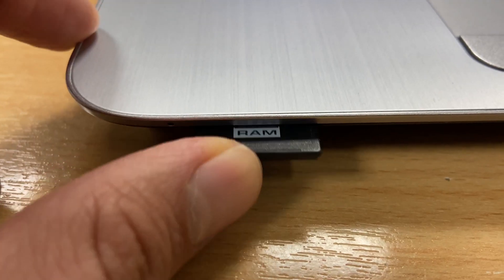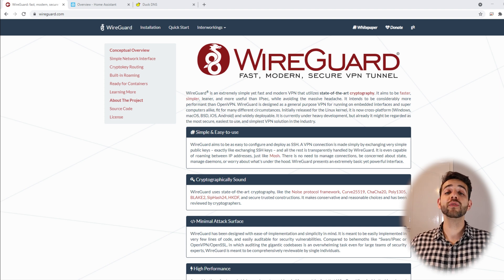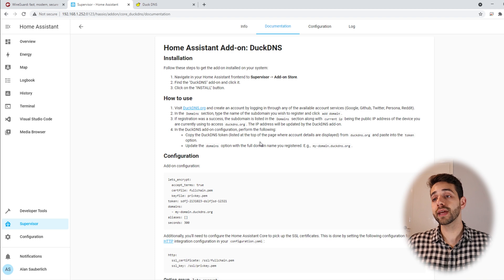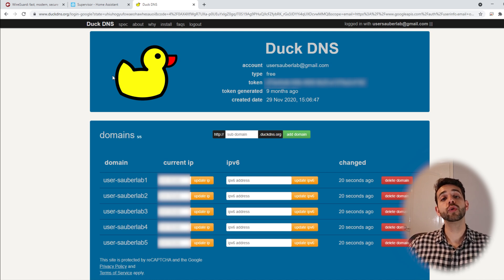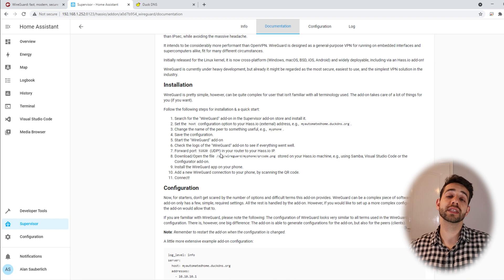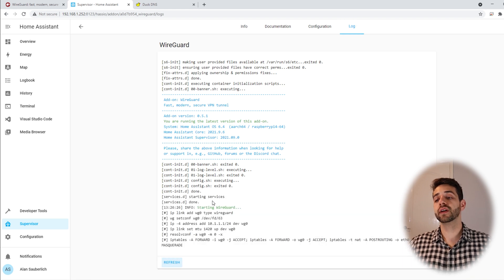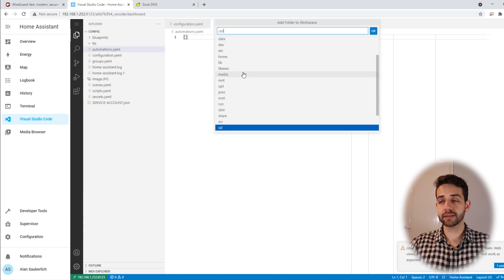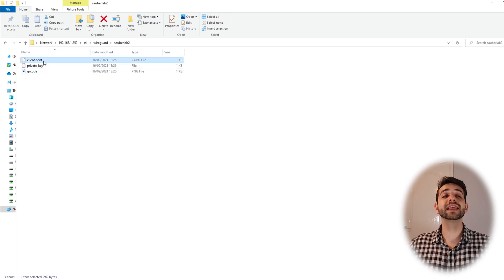Let's install Wireguard in Home Assistant – VPN to access your network anywhere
In this video, we will install Wireguard on Home Assistant. Wireguard is a VPN option that offers high connection speeds due to its simplified language, as well as using encryption to create a secure tunnel between two points. (Server-Client)

To ensure that every time your IP changes and you can continue to use your VPN we will install DuckDNS. A free dynamic DNS option.